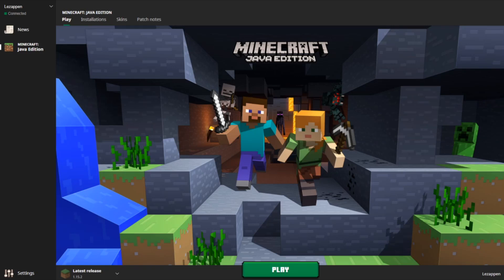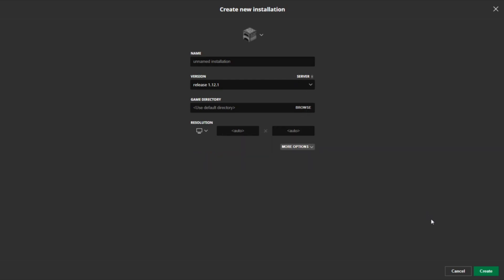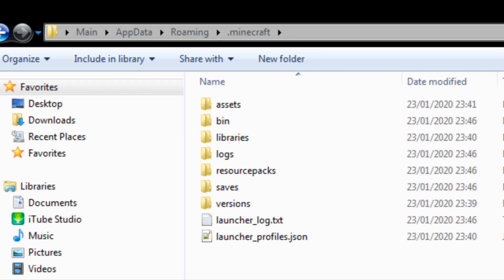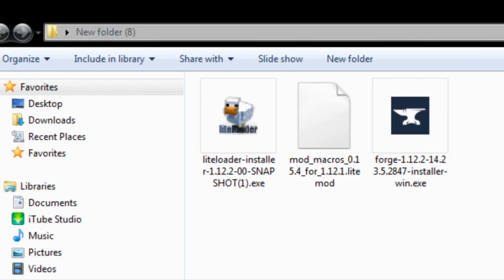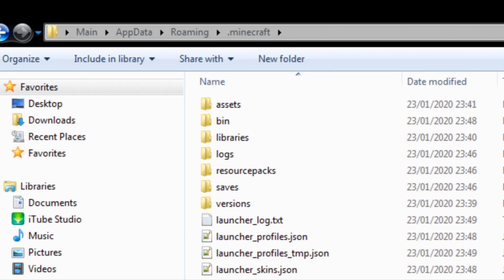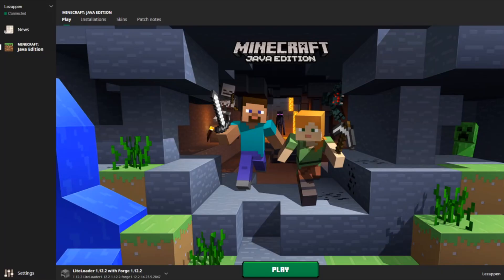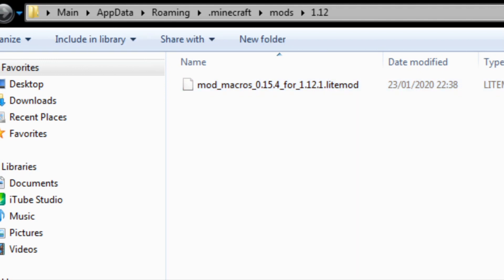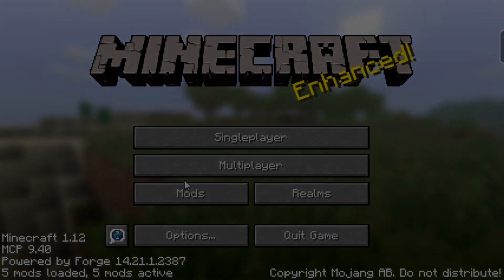[Macro Mod Tutorials] Installing the Macro Mod with Forge!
Macro mod tutorial, episode 0.
How to install the macro mod.

DOWNLOADS:
Forge MC: